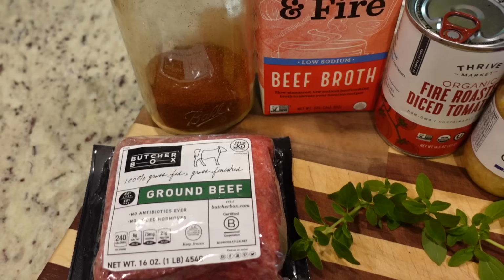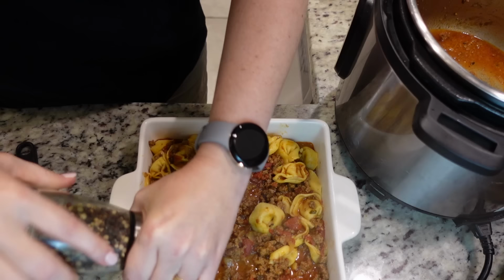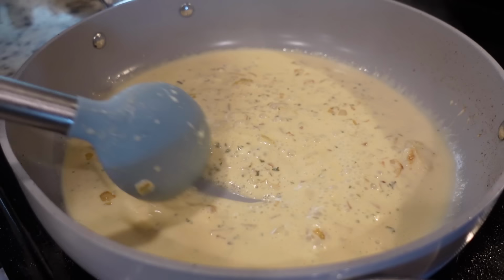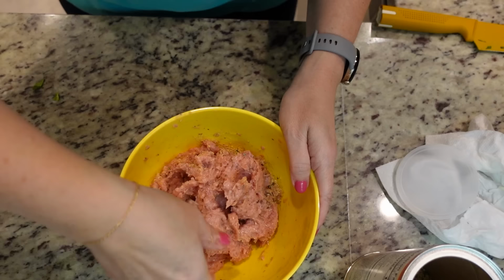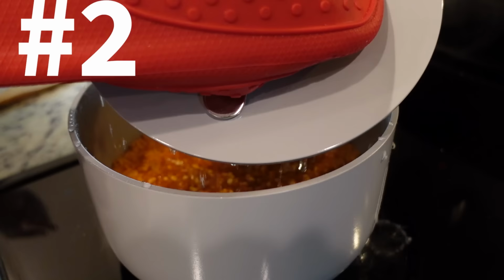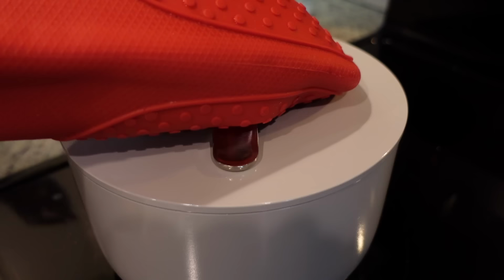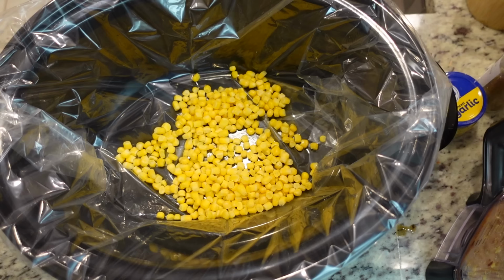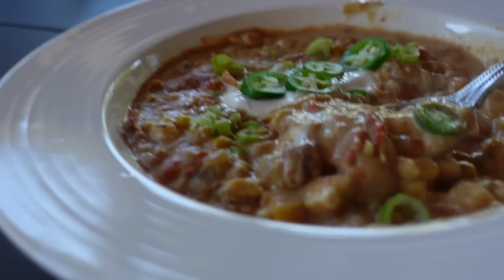5 Family Favorites! 🌟BEST OF🌟 Winner Dinners March - June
We make a LOT of new dinners in this house.  So, unsurprisingly, we forget about many of them after we loved them.  That's why, once a quarter, I go back through all the dinner recipes I've made and choose the top 5 family favorite meals.  We HIGHLY recommend these and hope you'll try them and love them as much as we do!

*The number one recipe clip has a mistake at the beginning.  Can you spot it?

0:00 Hey y'all
0:32 Number 5
6:53 Number 4
12:17 Number 3
18:31 Number 2
25:23 Number 1